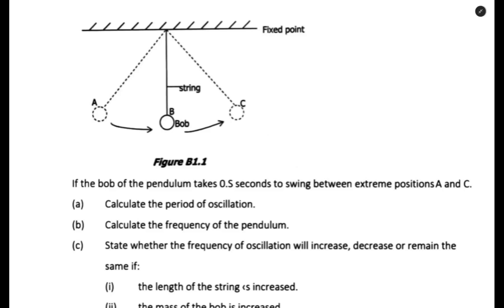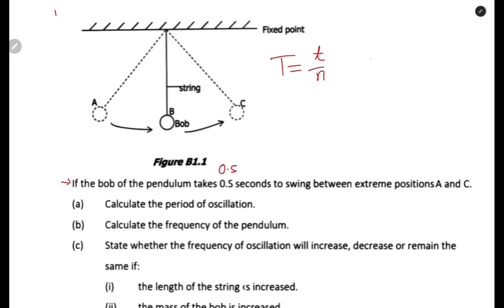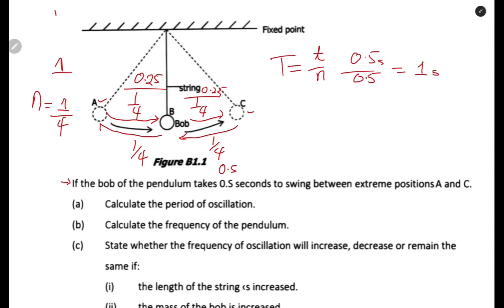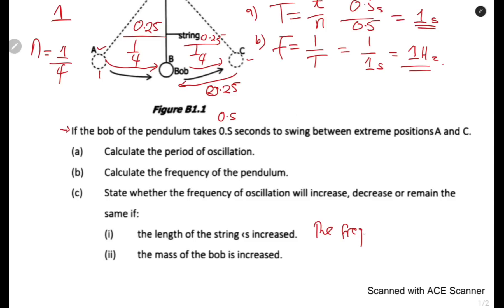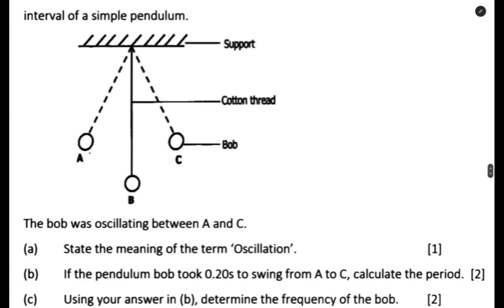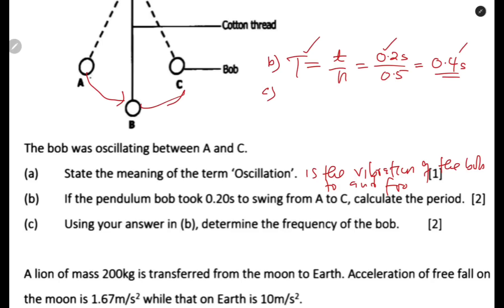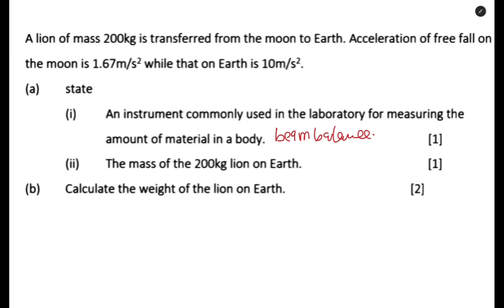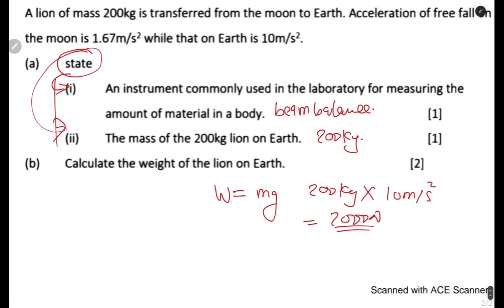SIMPLE PENDULUM || ECZ EXAM QUESTIONS|| FULLY ANSWERED